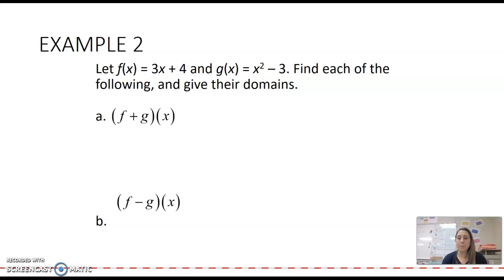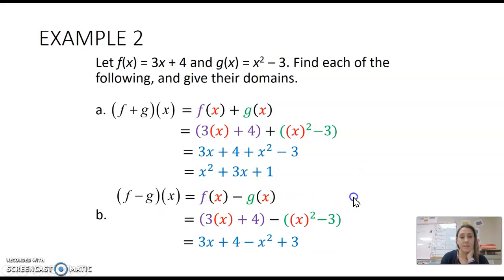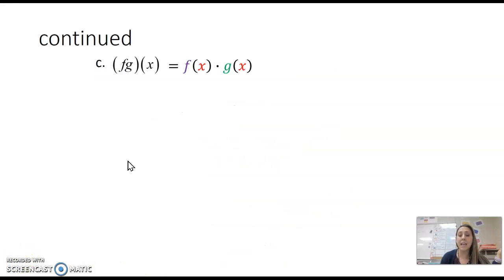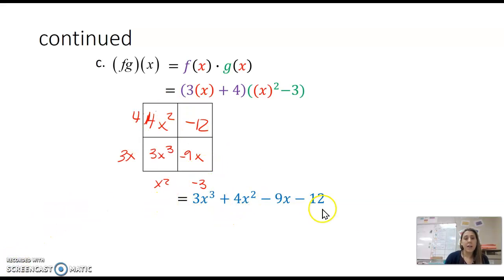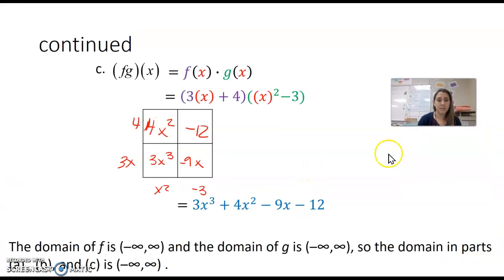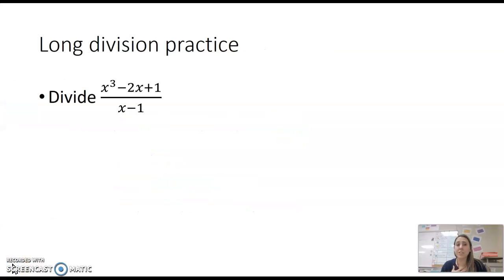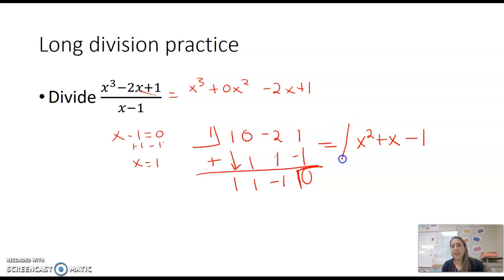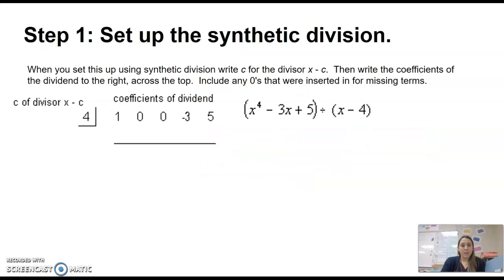Unit 2 Functions Review and a message from Mrs. Clark.